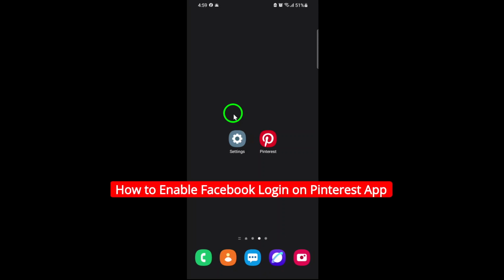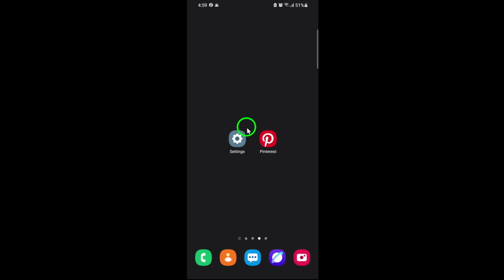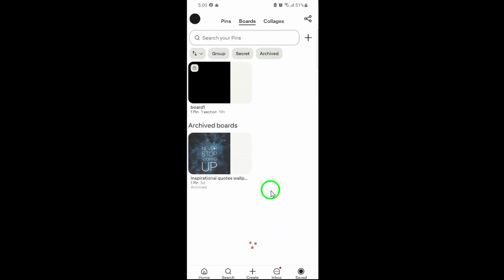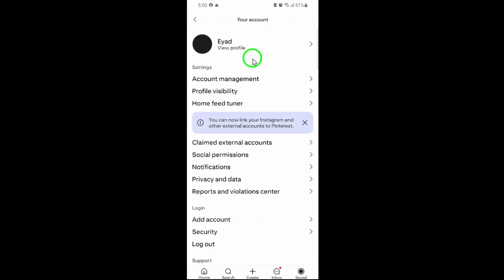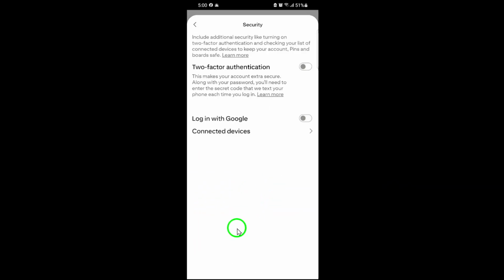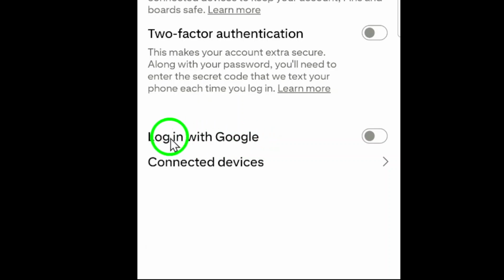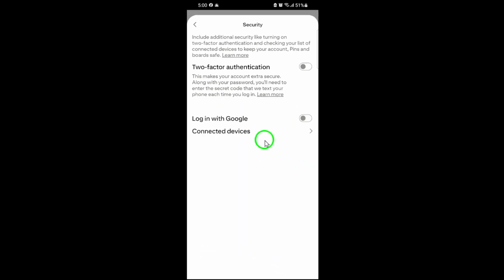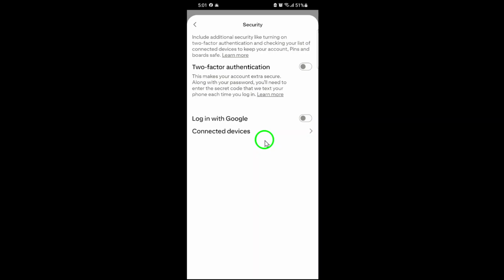How to Enable Facebook Login on Pinterest App (Updated)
Learn how to enable Facebook login on the Pinterest app with this quick and updated guide. Connecting your Facebook account to Pinterest allows for easier access and a seamless login experience.

Follow these steps to enable Facebook login on Pinterest:

1. Open Pinterest

2. Go to Settings

3. Tap Security and tap on Log in options

4. Toggle on Facebook option

This tutorial will help you link your Facebook account to Pinterest in just a few taps.
Timeline:
00:00 Start
00:12 How to do it
01:05 End